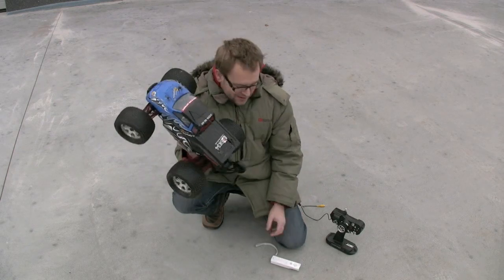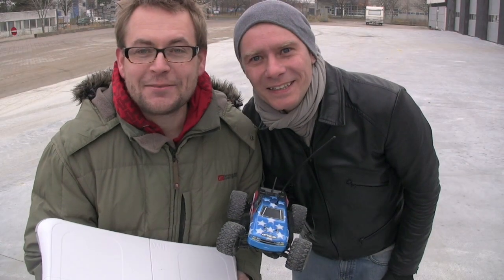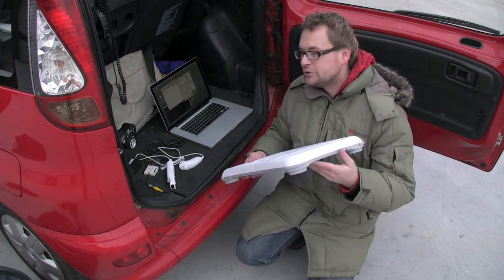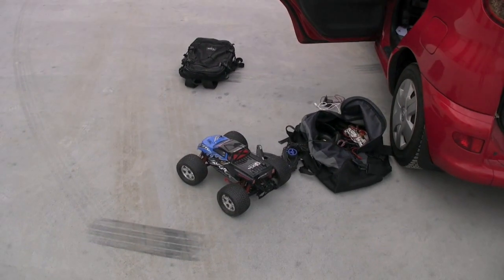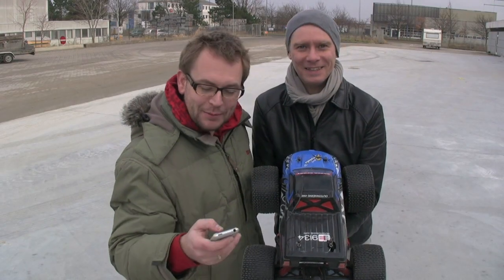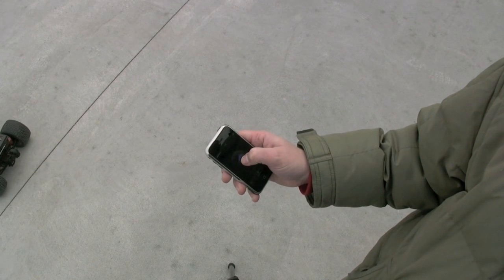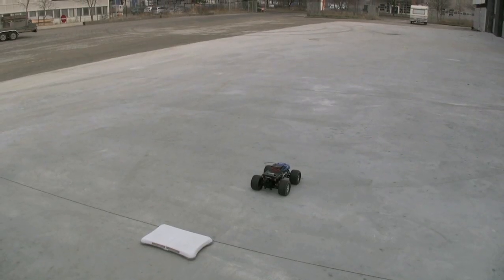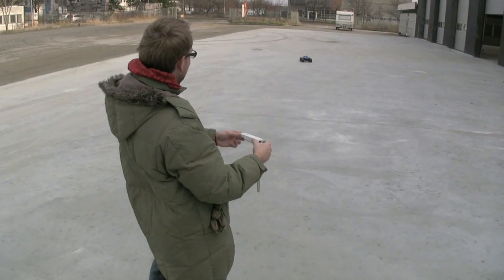Wii RC Car - part 1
Mick & Peter shows the result for their first RC project: An RC car controlled by a Wii remote, a Wii Fit balance board and an iPhone.